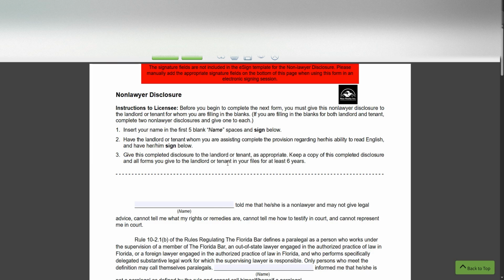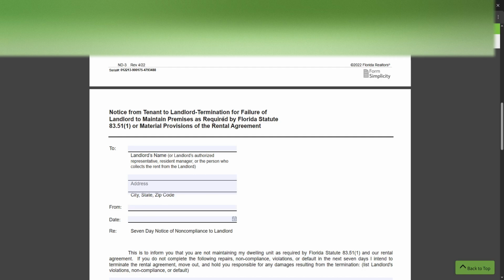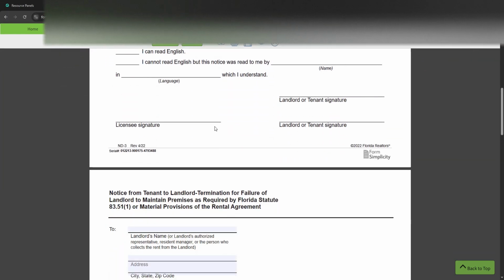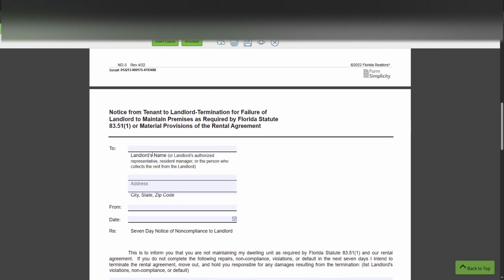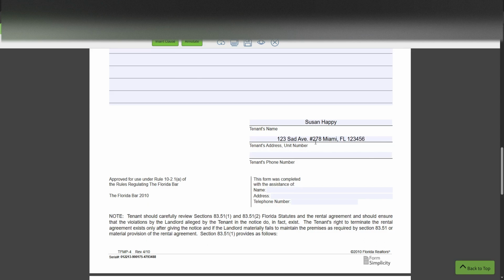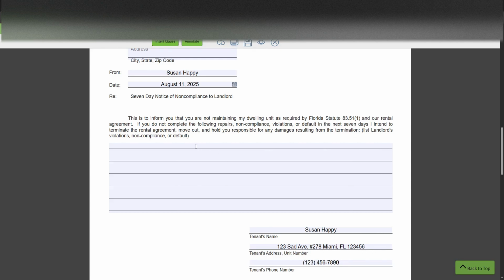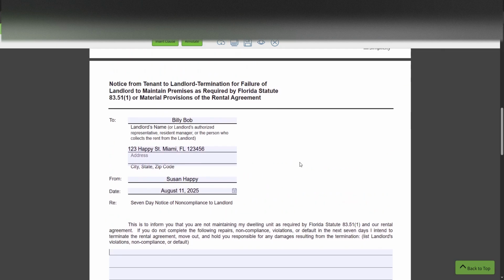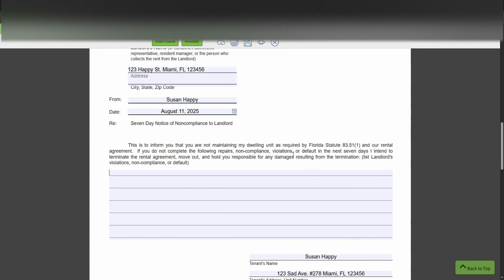Notice from Tenant to Landlord Termination for Failure of Landlord to Maintain Premises (Tutorial)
This video discusses the "Notice from Tenant to Landlord Termination for Failure of Landlord to Maintain Premises" This is a document used in the state of Florida.

generates seller, buyer, rental, and commercial leads.

How? (Our website contains data throughout the entire state, multiple MLS's, commercial sector, and more)

Seller Leads - Our website has a home price evaluator, everyday sellers all over the state use this tool for information and contacting us.

Buyer/Rental Leads - Everyone is signing up on our website to receive instant information and real time data on the market. (try searching the market for yourself on our website)

Commercial - Our website has access to the commercial sector and listings. If you're interested in learning about commercial sales and leases, we have opportunities for those interested in learning.

Nizz Realty Inc.  (100% Commission Brokerage)

What is 100% Commission? (We pay our agents 100% of their commission)

How? (We have opportunities with $0 monthly fees and more premium opportunities for those interested in our technology) Visit our "Join Us" page for further details.

24/7 Live Broker Support | Call/Text/Email | (Afterhours Support)

We welcome new & veteran agents.

New Agents - We're not like a traditional brokerage, We DO NOT sell you a dream or paint you a beautiful picture of the real estate business. (This is a tough business and we teach you how to make money)

Veteran Agents - You understand the business and see what we're offering.